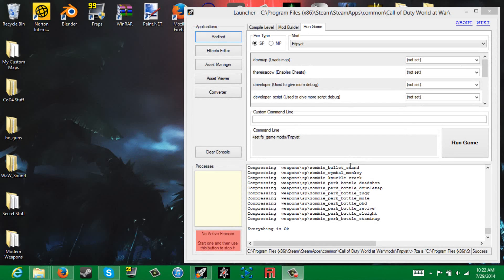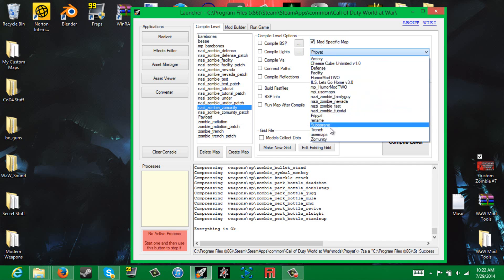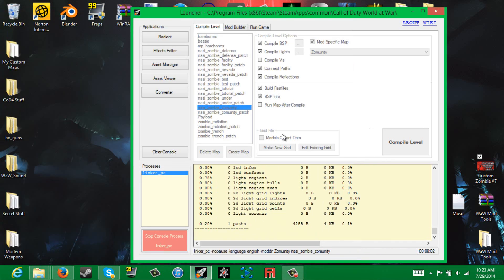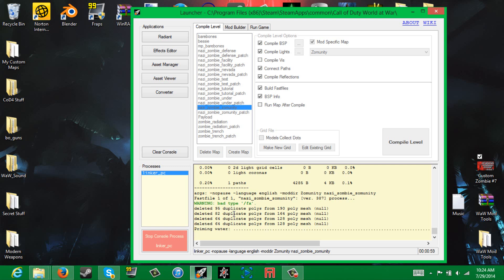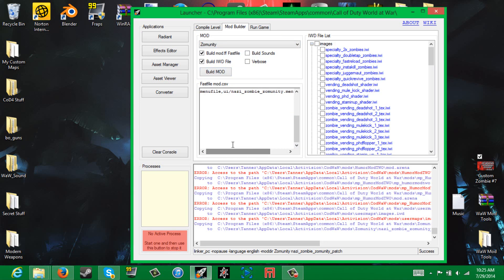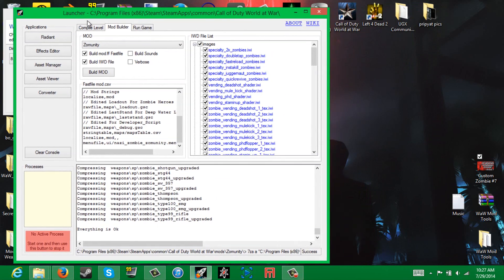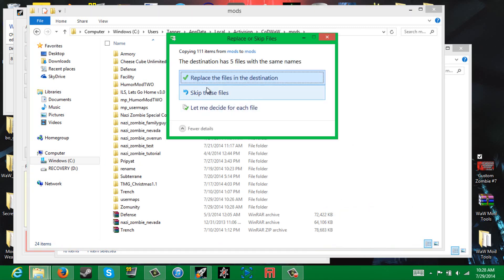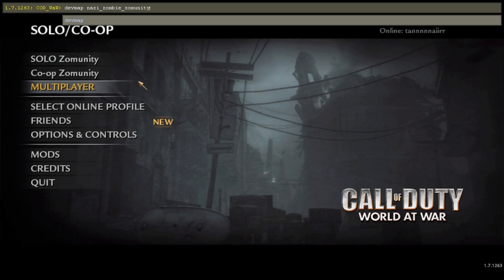How To Make A Custom Zombies Map: Compiling and Playing - Episode #7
This is the next episode in a series teaching you how to make custom zombies maps. This series will teach you how to make custom zombie maps for world at war. In this episode Tanner teaches you about compiling and playing your map. If you missed the last tutorial where tanner taught you about adding wall weapons into your zombie map, you can find that at the end of this video.